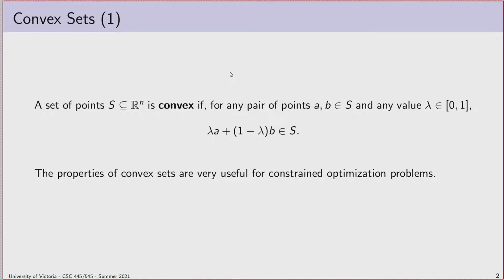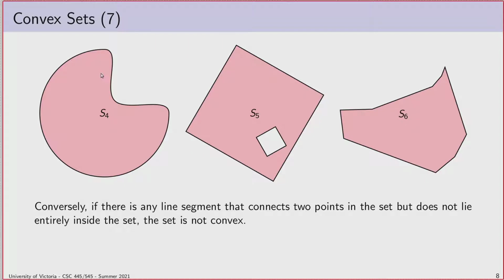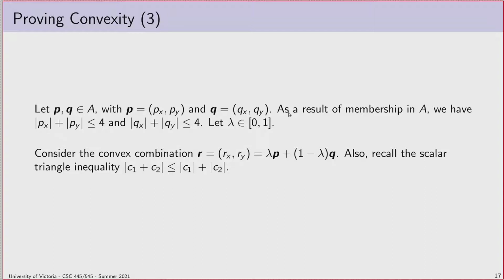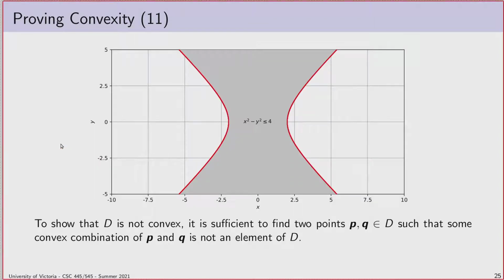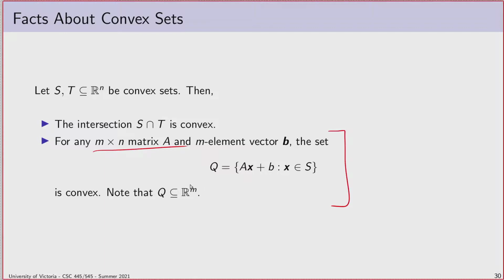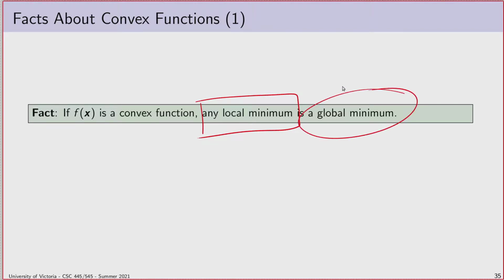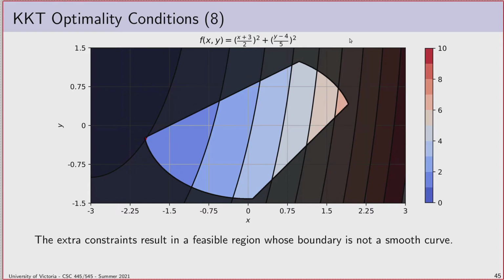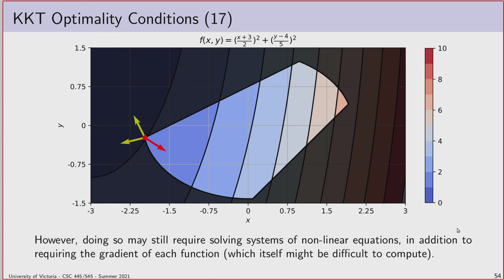Linear Programming - Lecture 3 - Convexity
0:00 Introduction
1:10 Convex Sets
12:28 Proving Convexity
24:51 Facts About Convex Sets
26:25 Convex Functions
33:20 Facts About Convex Functions
35:07 KKT Optimality Conditions

These videos were made just like in-person lectures: in one sitting, with no breaks, no script, no editing (basically) and no expectation of ever being used again. They definitely were not intended to withstand the test of time, but just in case, here they are.